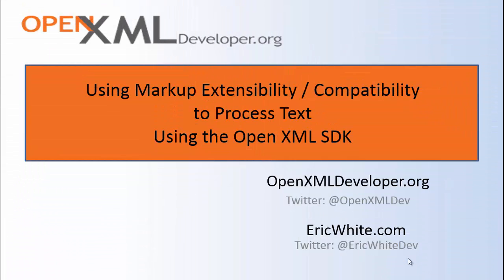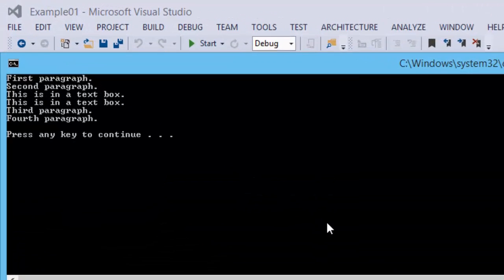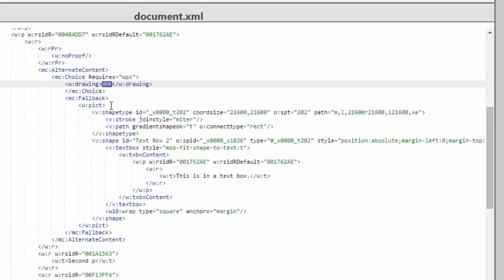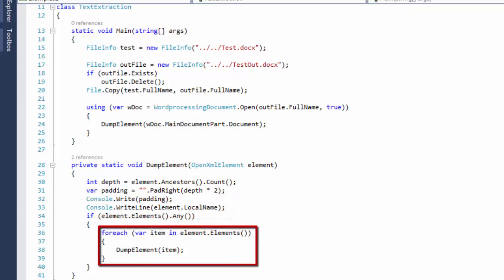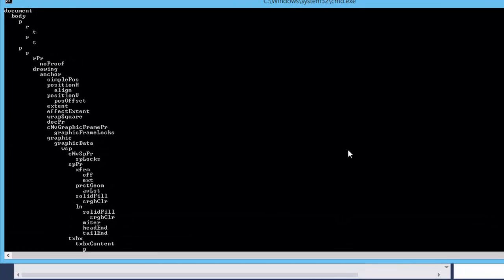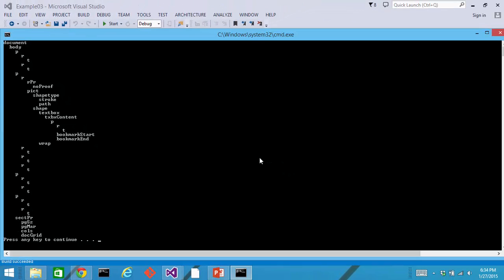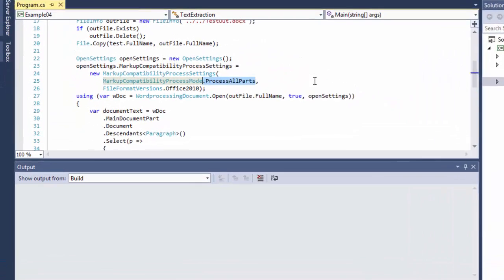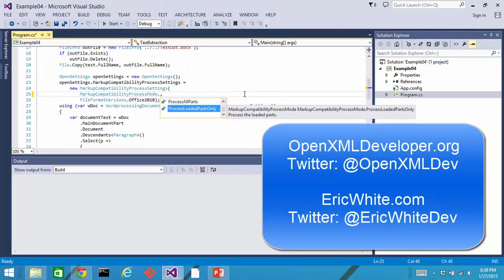Using MCE in Open Xml SDK to Process Text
Shows using the markup compatibility / extensibility features of the Open XML SDK to processes MCE markup in Open XML documents.